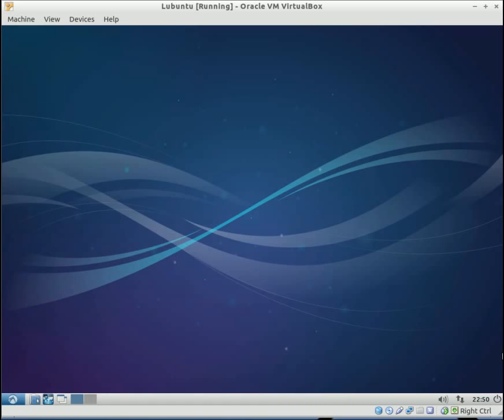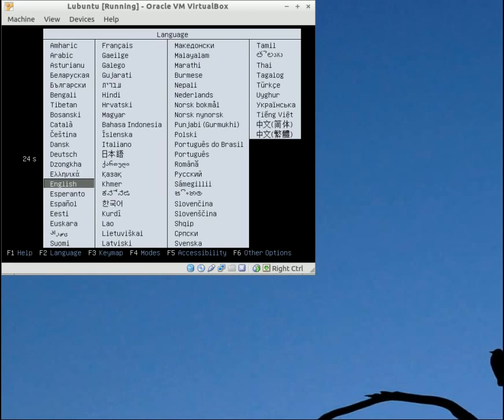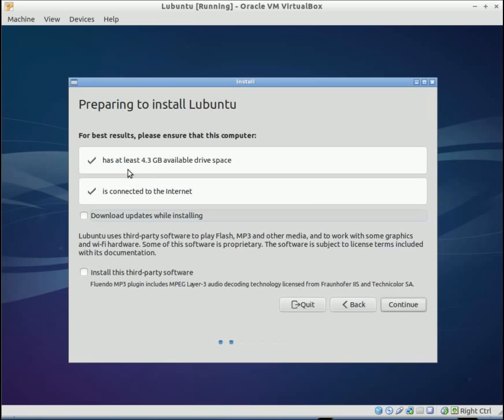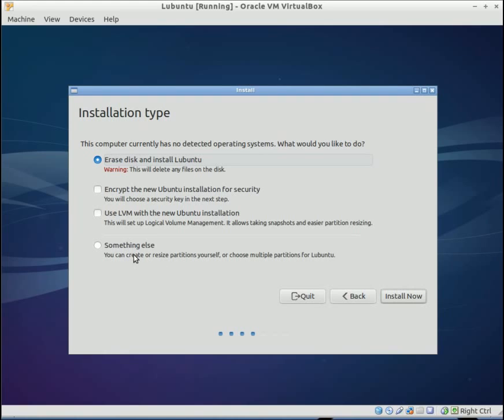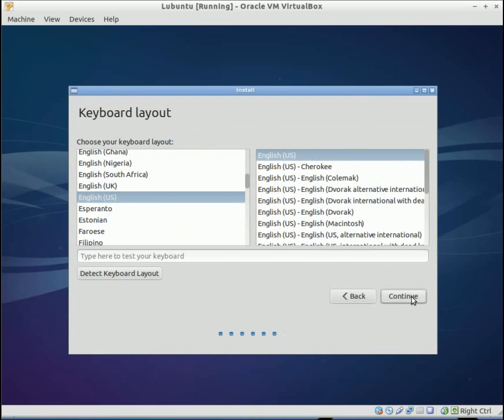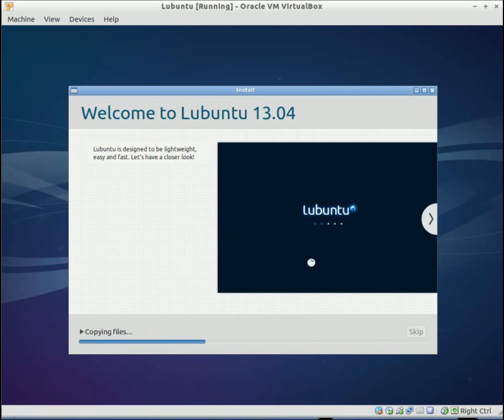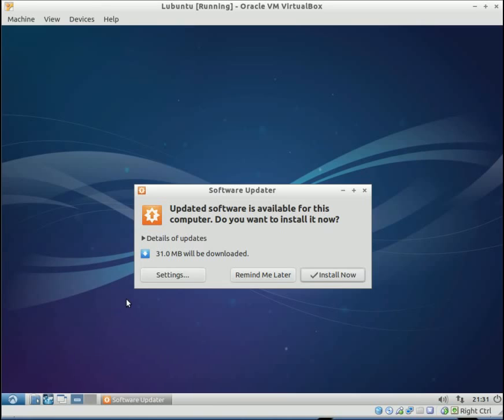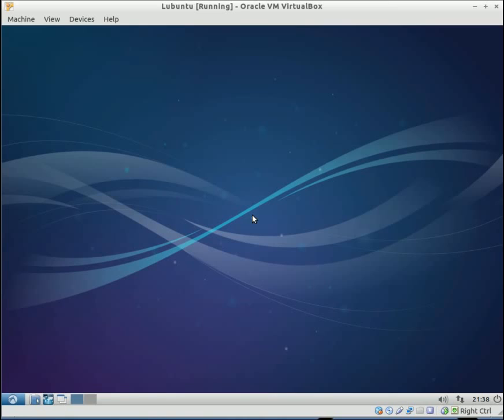How to Install Lubuntu 13.04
Lubuntu is a lightweight Linux Operating System built on the Ubuntu core system. It is geared towards but not limited to lower spec hardware, netbooks, and older computers. It is very user friendly and an excellent choice for anyone looking to familiarize themselves with a Linux OS.